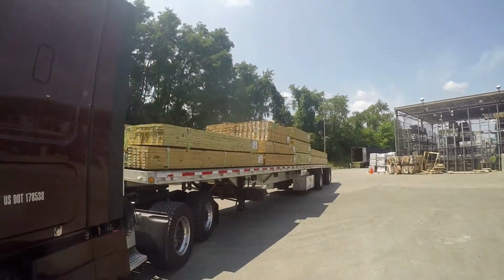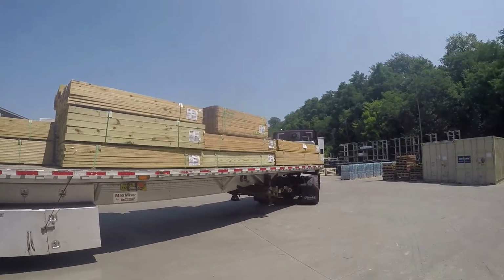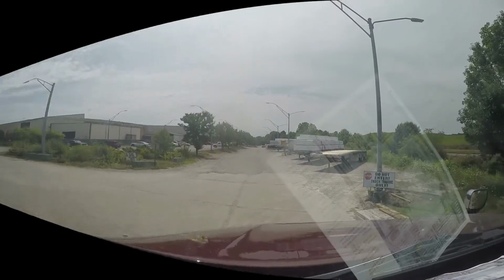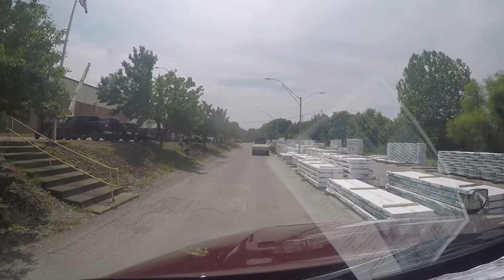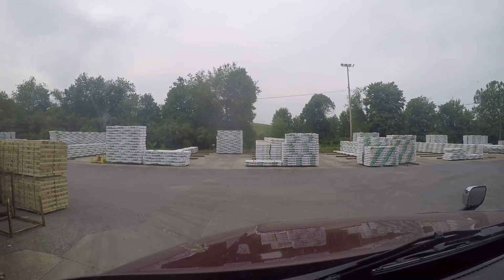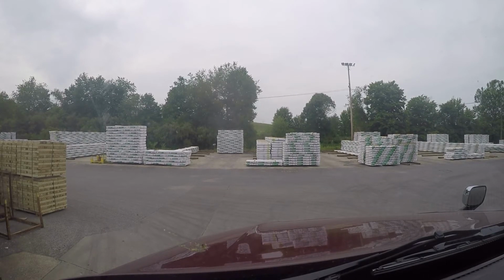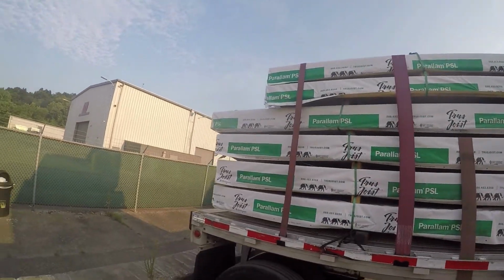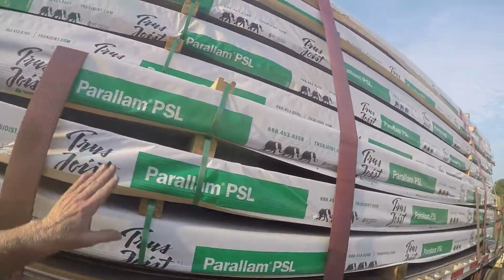Maverick Flatbed Trucking #134 Penn Delivery W, VA Pick Up